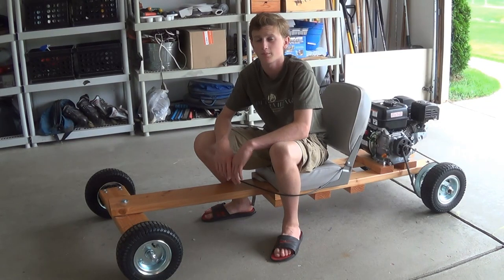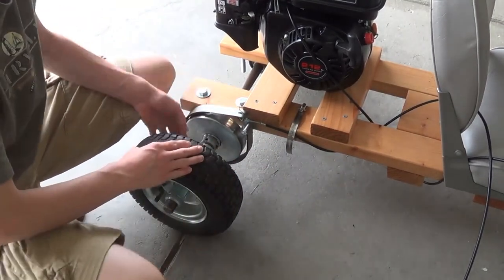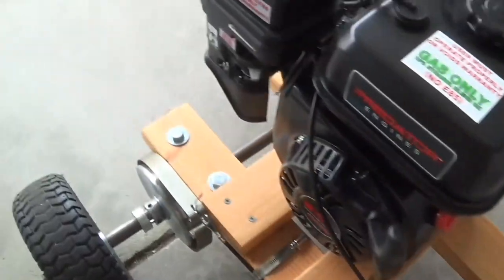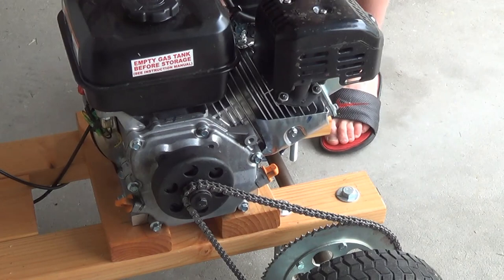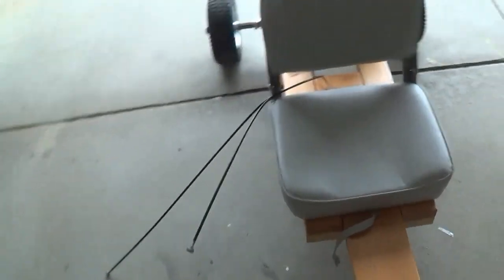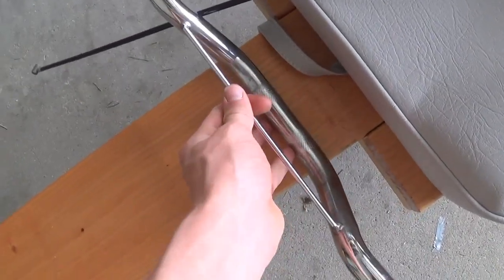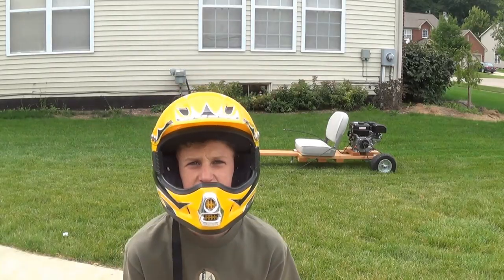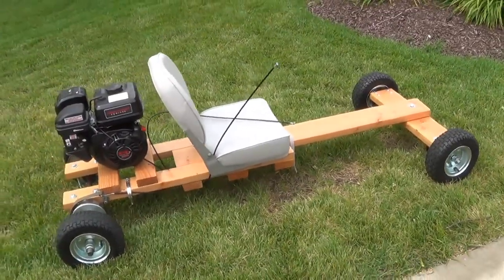How to Build a Wood Go Kart Part 3 of 3 (The Finishing Touches)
For More Information about this Project (Plans, Cutting Templates, SketchUp Models, etc.)